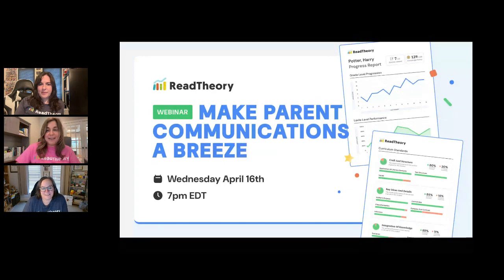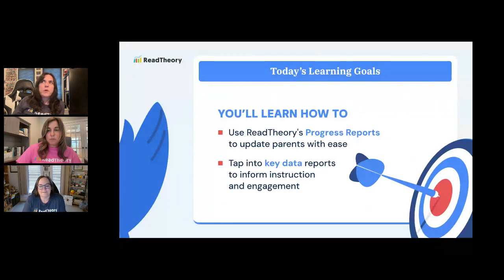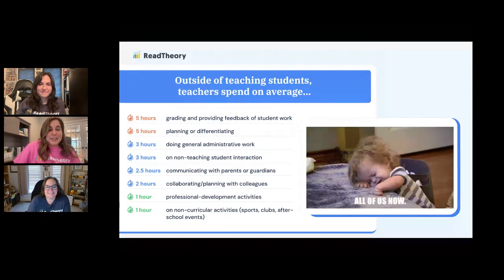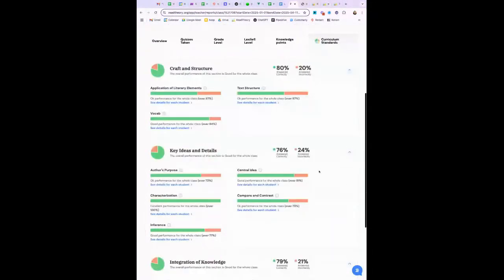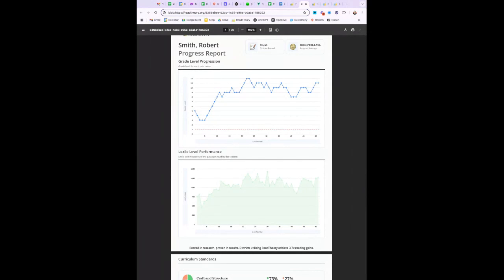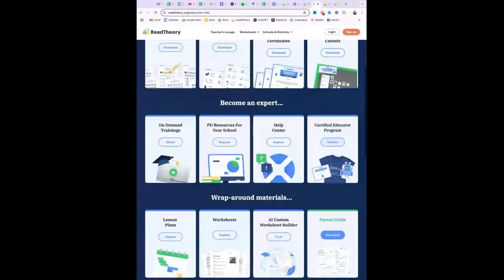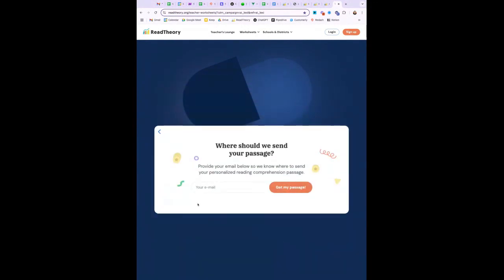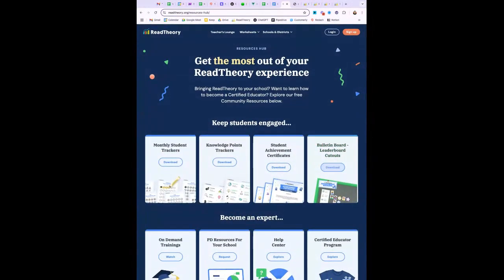Make Parent Communications a Breeze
Want to simplify parent communication and save time? See how our NEW Student Progress Reports make it effortless! Keep parents informed, breeze through conferences, and come prepared for IEP meetings.

You'll learn how to:
✅ Quickly generate and share reports with just a few clicks
✅ Use the Parent Explainer to simplify progress updates